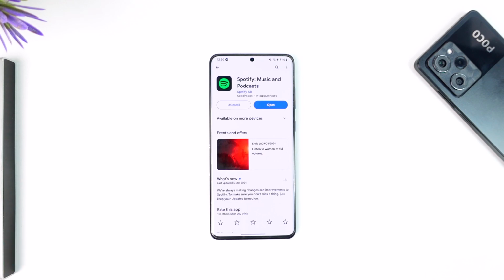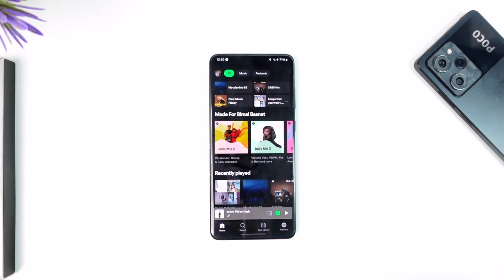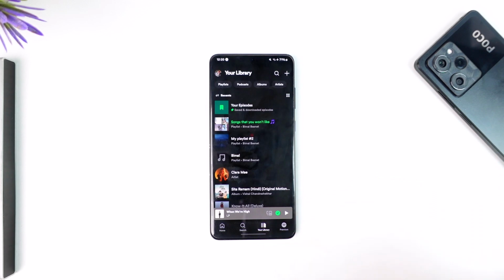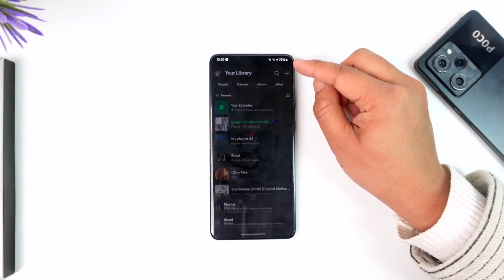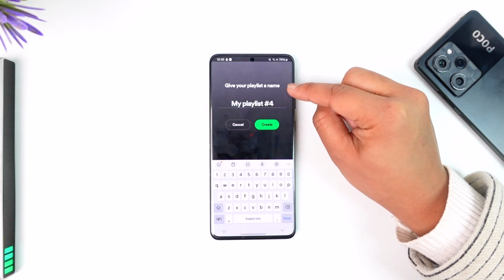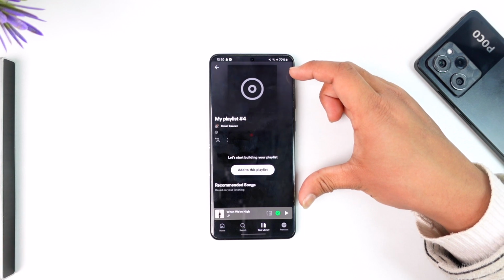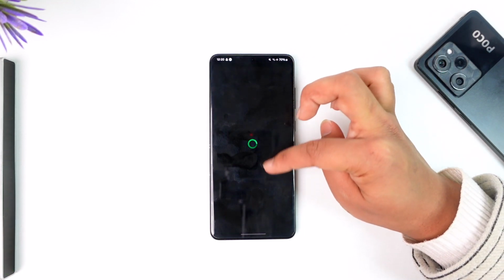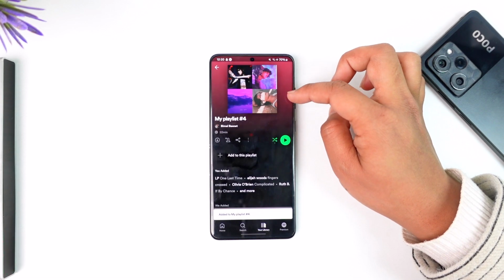How to Create a Playlist on Spotify !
This video guides you through an easy step-by-step process to create a playlist on Spotify. So make sure to watch this video till the end.

~ Chapters:
0:00 Introduction
0:10 Create a Playlist
0:52 Conclusion